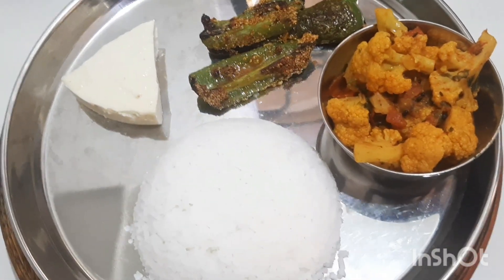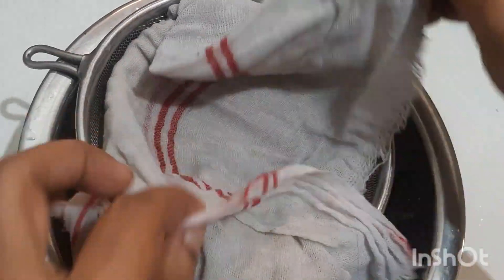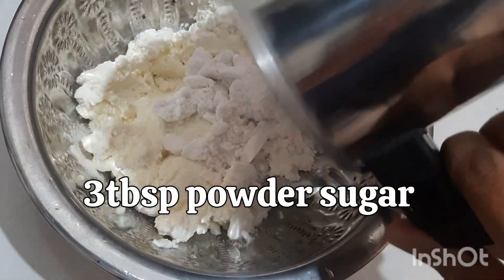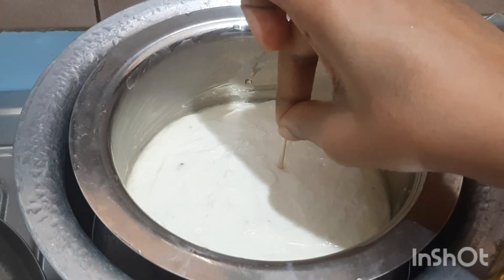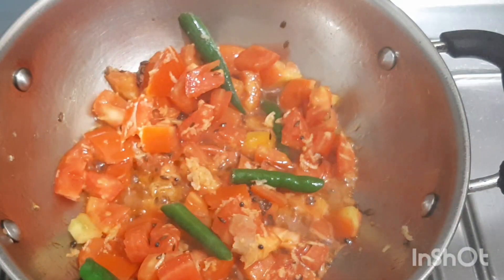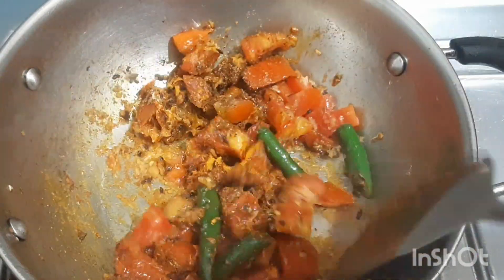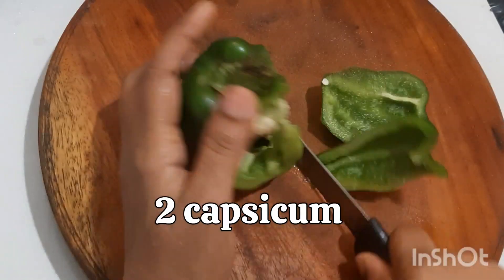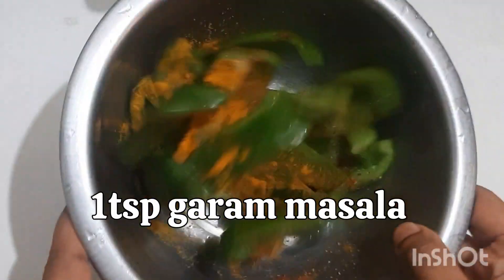5th day Navaratri thali... special sweet dish...Bhappa Doi !!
my favorite YouTube channel:
Hebbars kitchen
your food lab
Cookpro
cooking
mukbang
vlogs
funny vlog
comedy vlog
travel vlog
home decor
sagar's kitchen
goan couple
fun with Prasad
please leave suggestions in the comments.